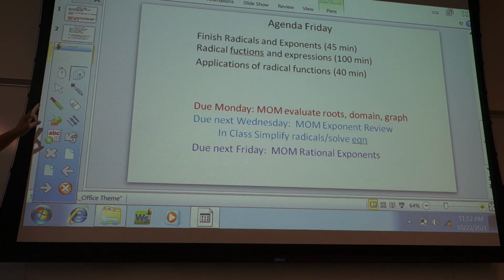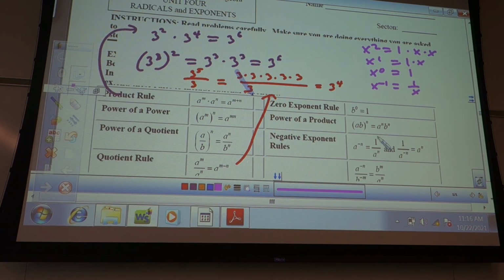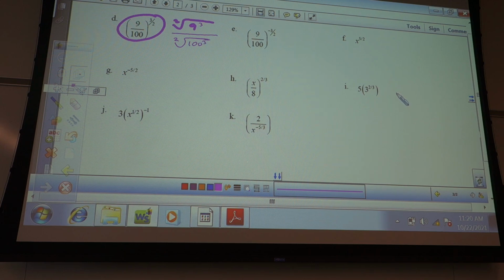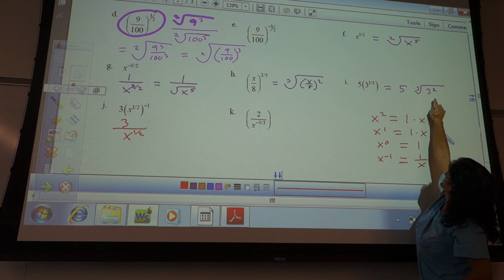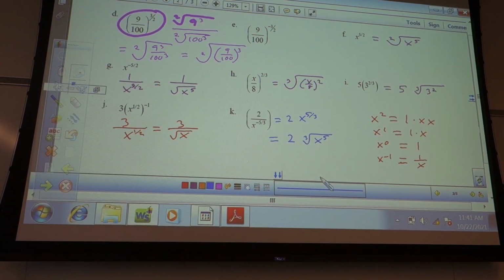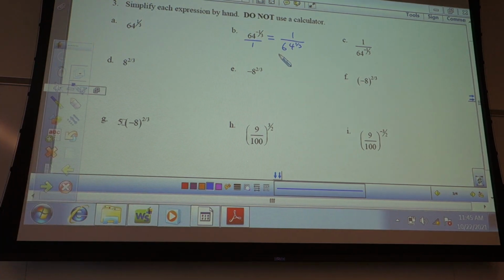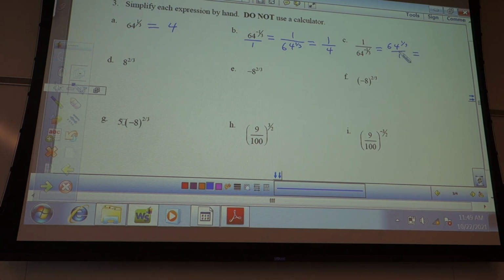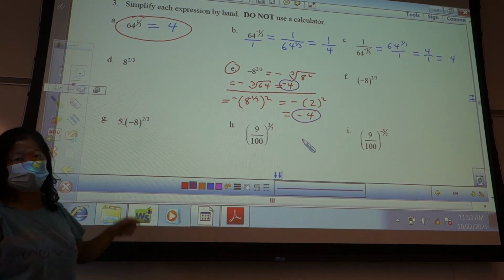M50 Unit 4 Simplifying Rationals Expressions and Solving Rational Eqn Oct 22 Part 1